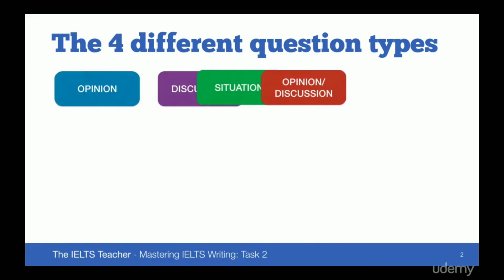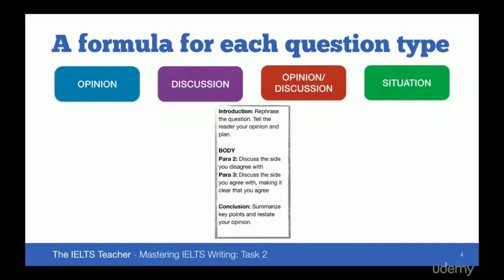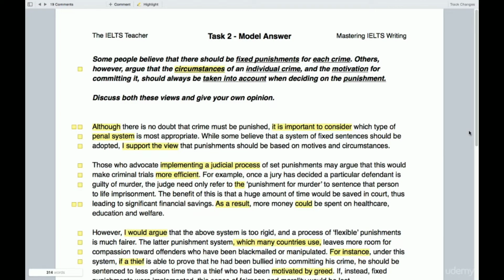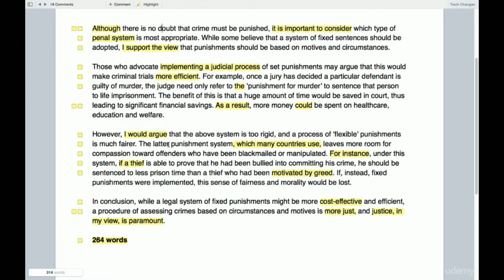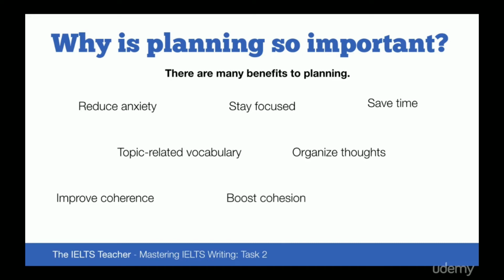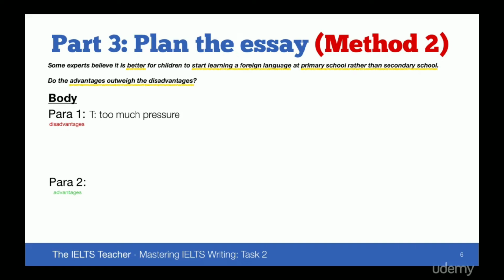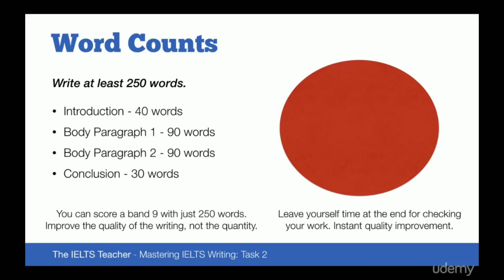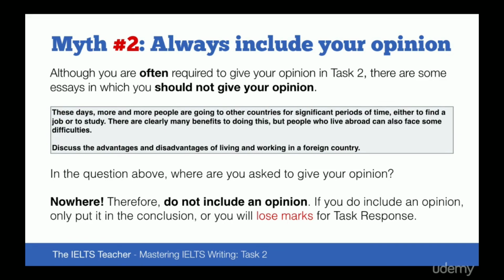02 LECTURE || IELTS Writing Task 2 - Essay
02 LECTURE  ||  IELTS Writing Task 2 - Essay

🌼7 Topics of IELTS writing task 2 - Essay🌼